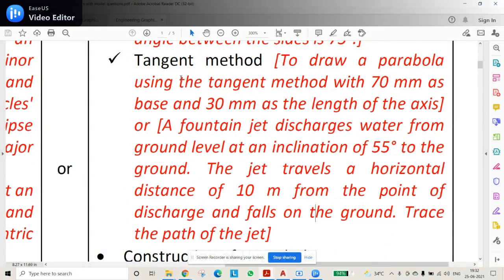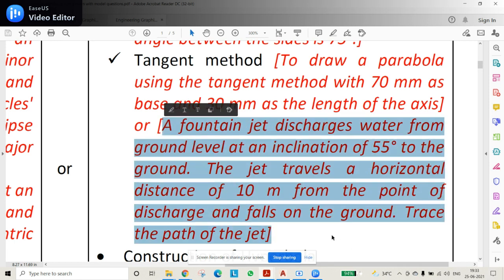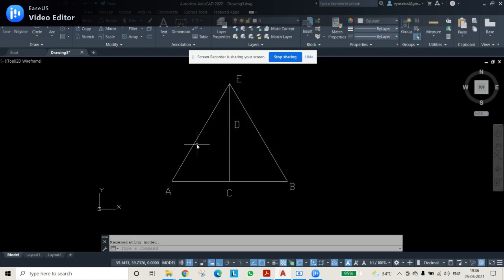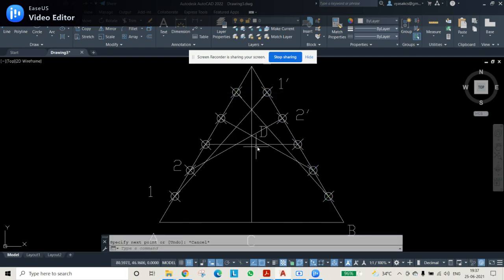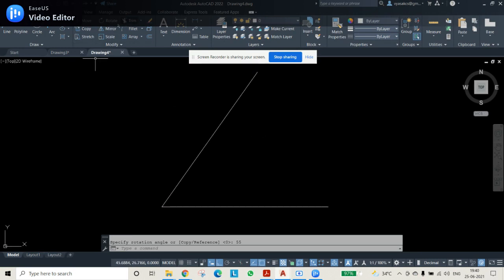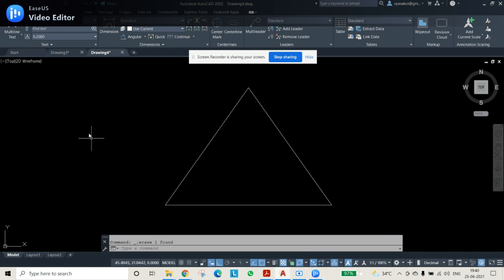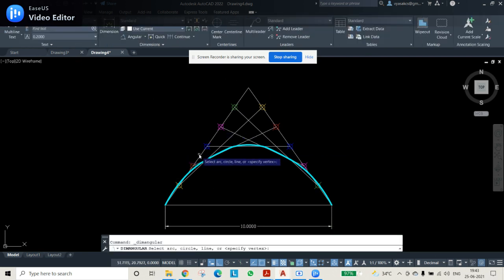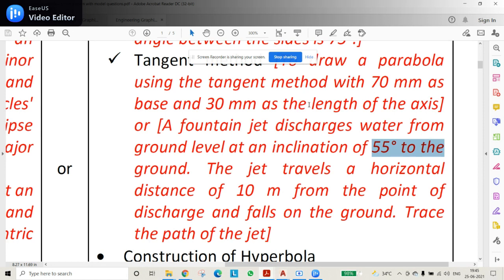12 PARABOLA TANGENT METHOD - AutoCAD 2022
12. CONSTRUCTION OF PARABOLA - Tangent method [To draw a parabola using the tangent method with 70 mm as base and 30 mm as the length of the axis] or [A fountain jet discharges water from ground level at an inclination of 55° to the ground. The jet travels a horizontal distance of 10 m from the point of discharge and falls on the ground. Trace the path of the jet]